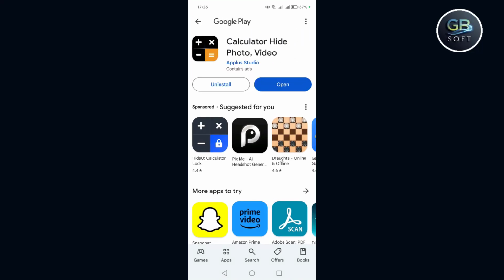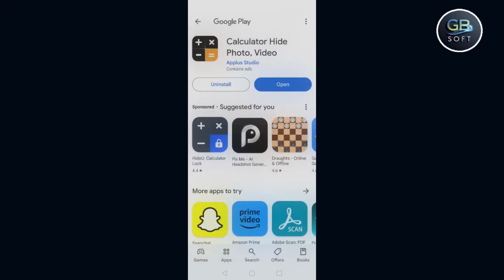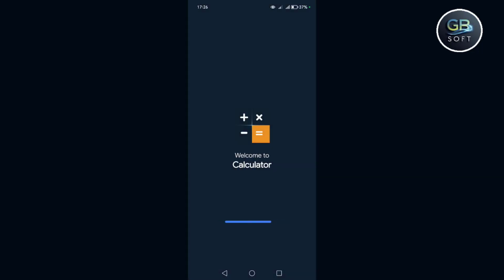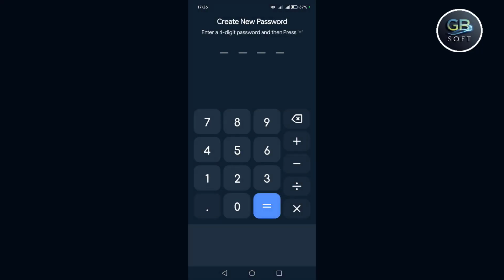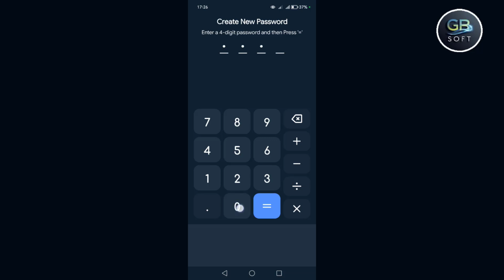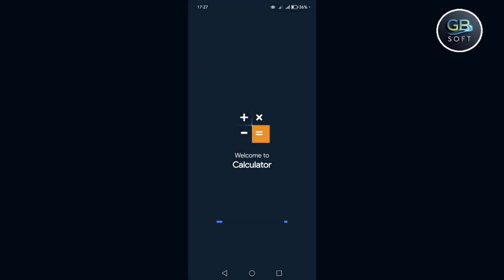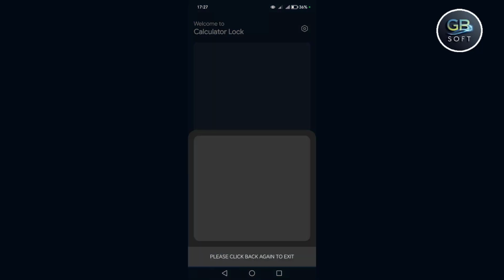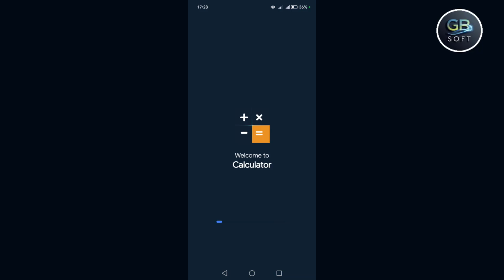How to Hide Photos & Videos in the Calculator App | Secret Vault Tutorial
Discover the ultimate method to hide photos and videos in the Calculator app, a discreet and secure way to protect your private media files. In this tutorial, I will show you step-by-step how to use the Calculator app as a secret vault for your photos and videos. Whether you're using an Android or iPhone, this guide covers everything you need to know. Say goodbye to worrying about prying eyes accessing your personal content! Watch now to learn how to safely and effectively hide your photos and videos.